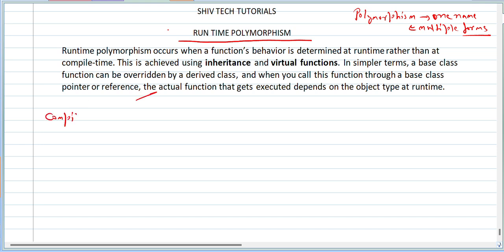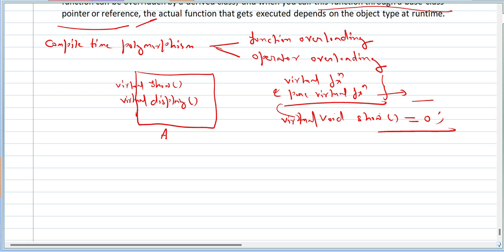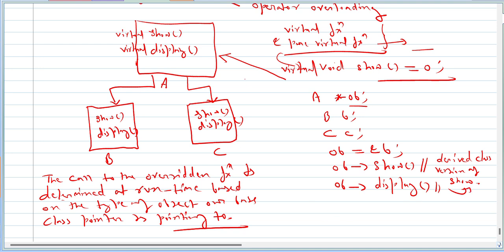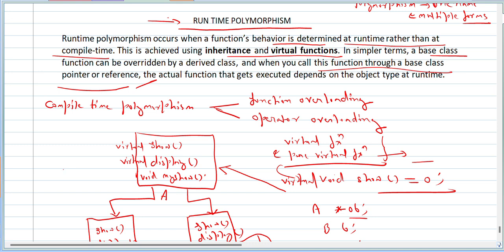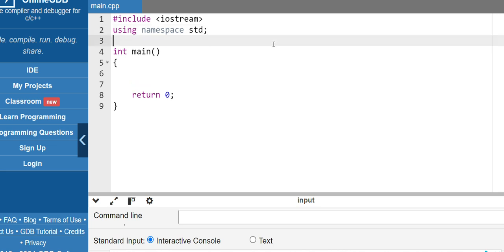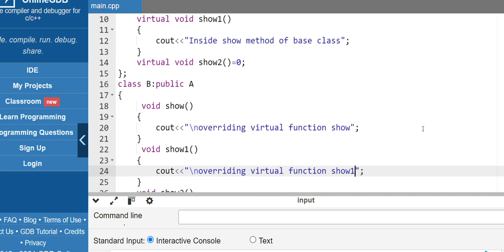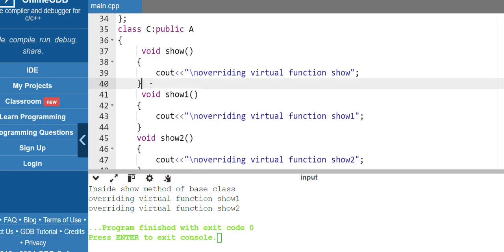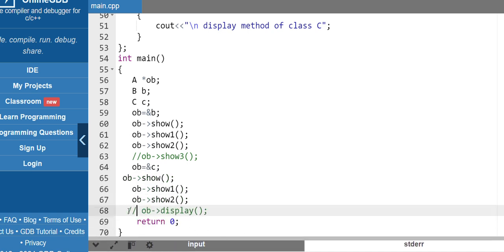Mastering Runtime Polymorphism in C++ | Virtual Functions and Dynamic Dispatch Explained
Are you looking to understand how runtime polymorphism works in C++? In this video, we dive deep into the concept of runtime polymorphism, focusing on virtual functions and dynamic dispatch. You'll learn how C++ allows you to call overridden functions in derived classes through base class pointers at runtime, providing flexibility and power to your programs. We break down the key concepts with easy-to-follow examples, comparing static dispatch and dynamic dispatch to give you a complete understanding of how polymorphism works in object-oriented programming.

If you're a beginner or intermediate programmer aiming to improve your C++ skills, this video is perfect for you.